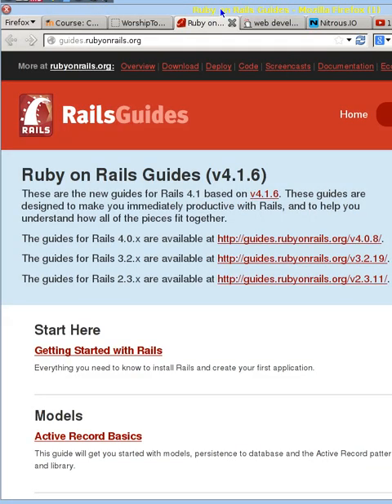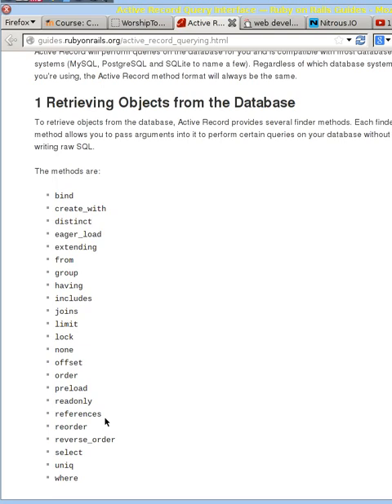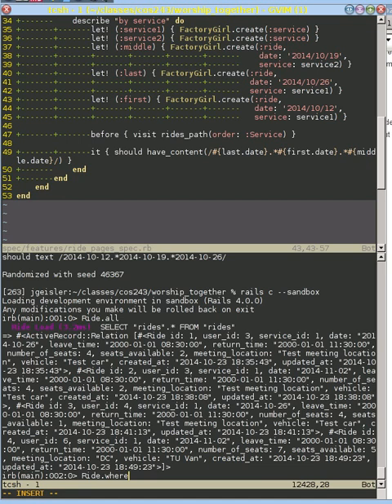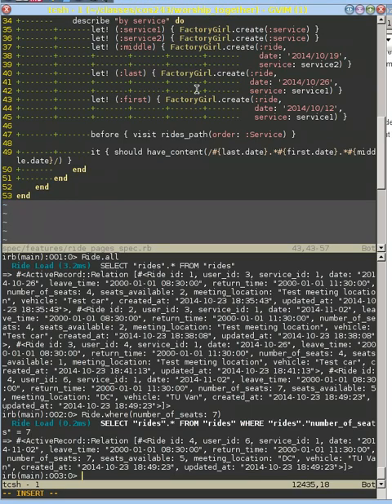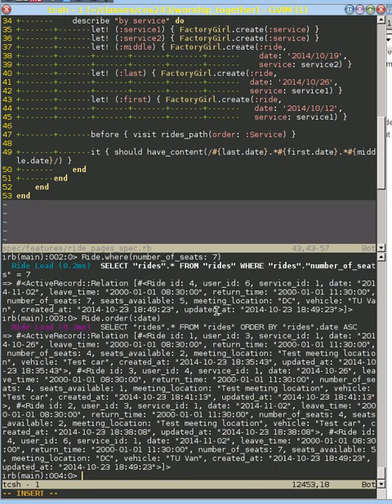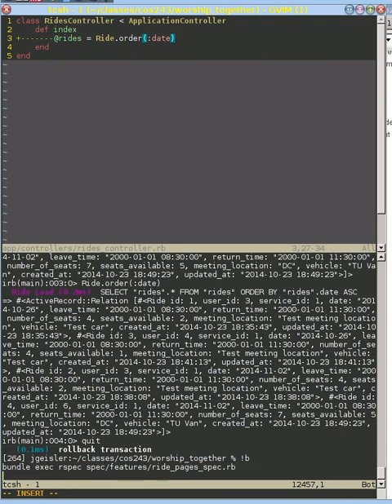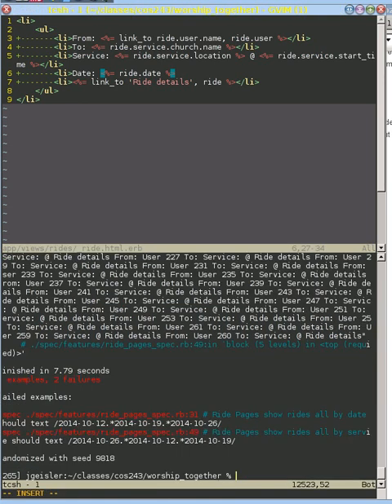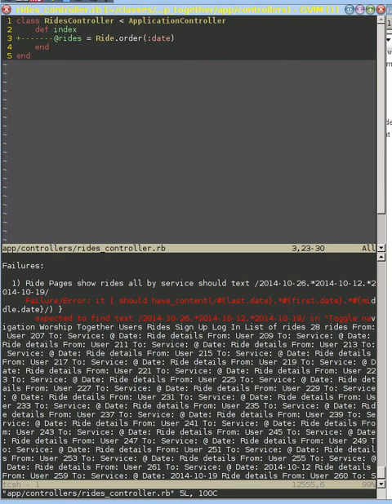Order ride index by date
We update the index action in the ride controller to allow the rides to be displayed by dates.